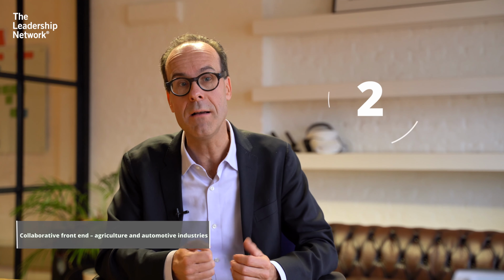Digitalisation in R&D and Engineering - 4 Case Studies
Find out how digitalisation affects R&D and Engineering through four case studies presented by Frank Piller. The video is based on a new Masterclass called Leading Intelligent Engineering, which demonstrates how to reduce cost, market faster and increase productivity in product development using new technologies and has already helped over 100 heads of R&D departments and CEOs of major Fortune 500 companies.